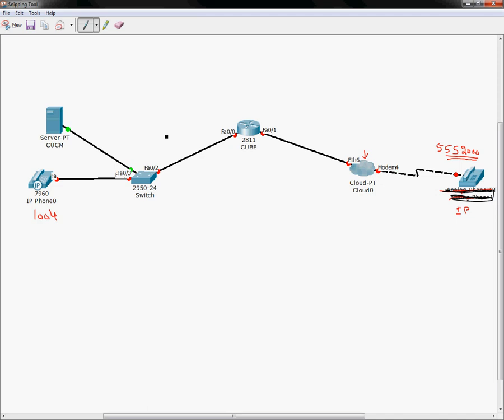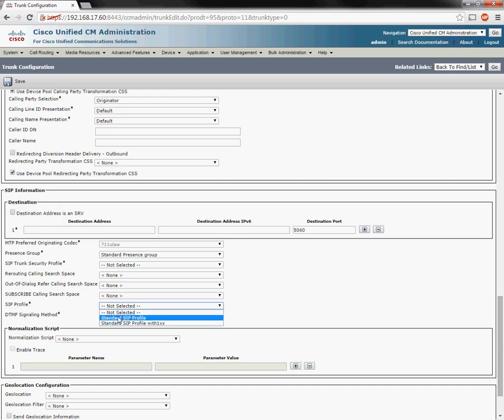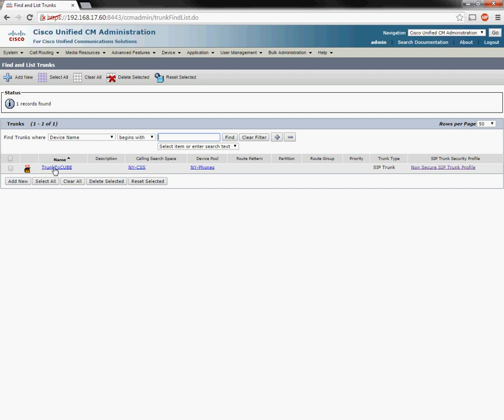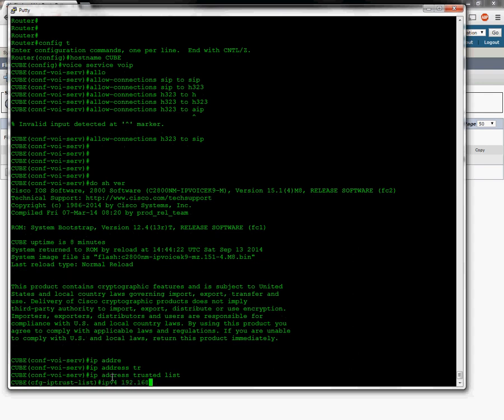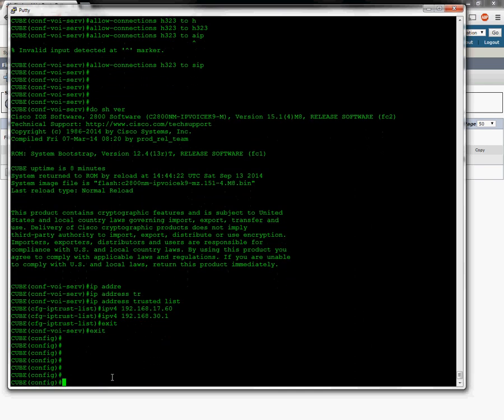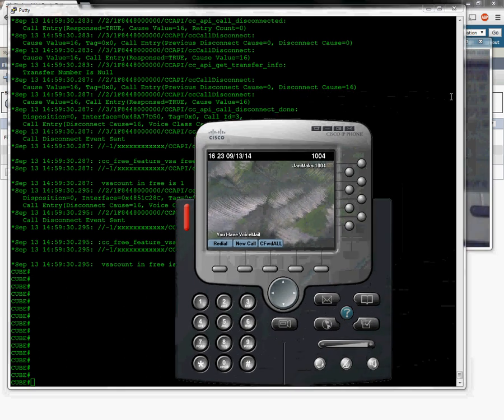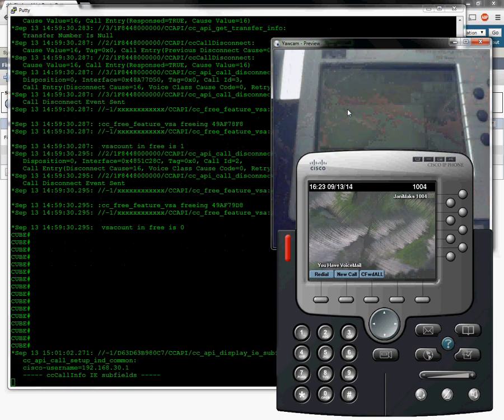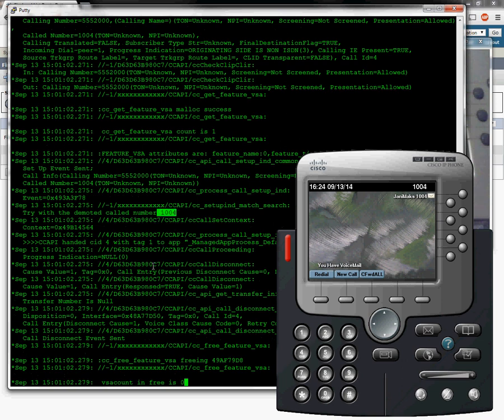Cisco CUBE basic configuration and Dial-peers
In this Video we will configure a router for CUBE functionality and create dial-peers to test inbound/outbound calls. We will also be creating trunk on the call manager to facilitate inbound/outbound calling